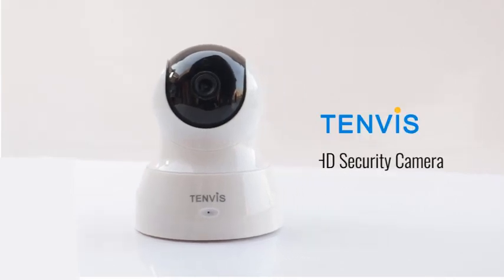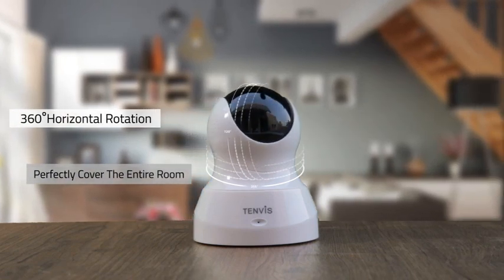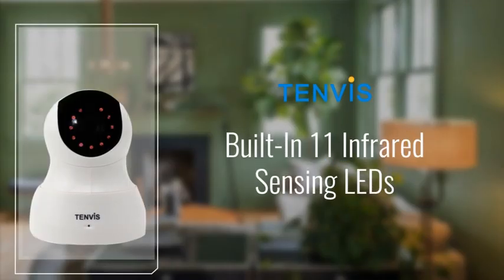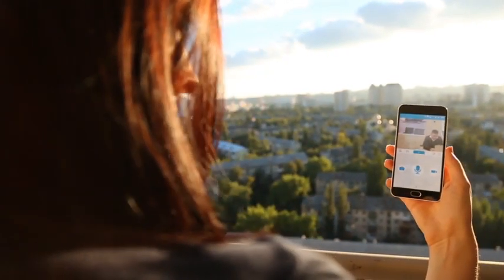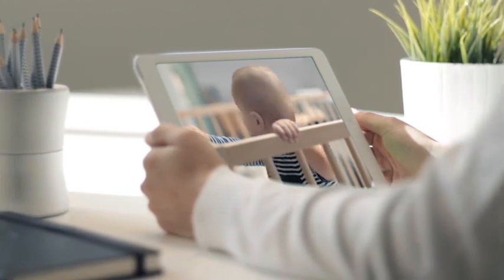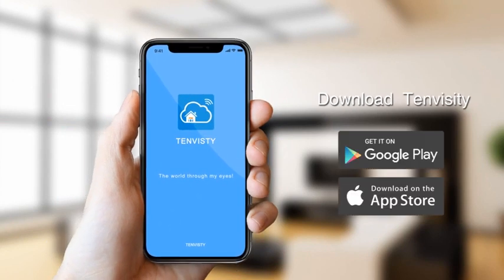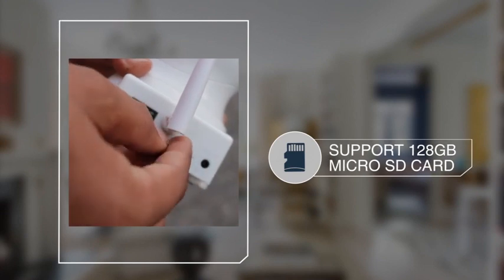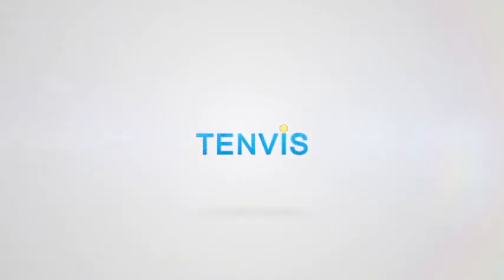Best Home Security System with Motion Detection, Two-Way Audio, Night Vision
Home Security System with Motion Detection, Two-Way Audio, Night Vision

FULL RANGE OF 720P HIGH DEFINITION SHOWS EVERY DETAIL IN BRILLIANT CLARITY! 1280*720 Mega Pixels and high-tech optic lens present sharper details. Real-time camera and motion-activated camera is an expert in snapshotting moving objects, covering a broad area of horizontal 355 degrees & vertical 120 degrees. So just enjoy fluent and the clearest video images! What is more, you can add as many cameras as you want on your APP to monitor several locations. Never miss a corner of your home!
AUTOMATIC NIGHT VISION WITH 32FT LARGE RANGE! With the breakout of core technology "Smart Eyes" , this FHD IP camera provides a stunning clear vision through infrared red light even in the darkness! TENVIS Night Vision Camera supports a night vision range up to 32FT, which could act as a deterrent against theft, burglaries, and vandalism. Rely on this trusted night vision camera technology to monitor and record your surroundings, so you can feel protected from the unknown!
TWO-WAY AUDIO FOR REAL-TIME COMMUNICATING! With the help of the smart camera, the motion detection camera allows you to avoid taping hours of inactivity. Based on two-way audio and live video, you can hear and talk with your babe/pet/nanny anywhere anytime. Enjoy your free and fluent communication!
ONE-CLICK CONFIGURATION WITH STABLE AND SMART 2.4GHz Wi-Fi! Why bothered by complicated and confusing configuration like other wireless cameras! With this wireless IP camera, you don't need to waste your time installing an FHD IP camera anymore due to its "Sound Wave Smart Connection"! This FHD IP camera allows one-click configuration for Wi-Fi! Just a click and begin to use! Besides, you could remotely start and stop recording with your cell phone as long as you have a stable mobile network!
NO CLOUD STORAGE! PERFECTLY PROTECTS YOUR PRIVACY WITH LOCAL STORAGE! The latest generation of TENVIS camera technology, top-quality standard for video mark this Pan/Tilt/Zoom IP camera as an ideal and distinctive solution for many different occasions! This home security camera does not contain any cloud storage. You can save the footage into your SD card or cell phone and never worry about your privacy. Please note: SD card is not included in the package.

The best choice for an IP camera is here! Two-pack save more money! This wireless network camera provides better resolution than others, expanded surveillance environments, and highly detailed images. You can clearly catch every detail even in dark night, with an automatic infrared light. Motion detection, Infrared night vision and the built-in microphone of this a wireless IP camera are all very useful features for your daily life. Invest in such multi-functional smart cameras instantly!

Shipping Weight 2 pounds (View shipping rates and policies)
ASIN B07MSGVGXF
Item model number TH661-N2
4.4 out of 5 stars
Best Sellers Rank #177 in Camera & Photo (See Top 100 in Camera & Photo)
#27 in Dome Surveillance Cameras